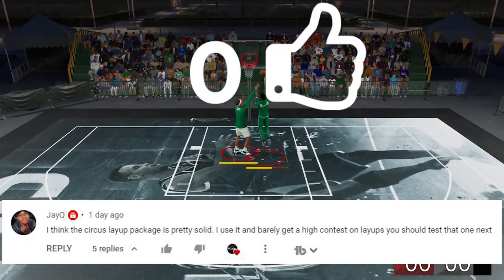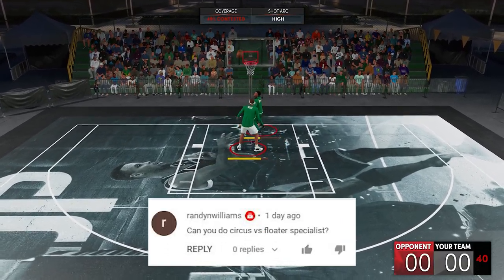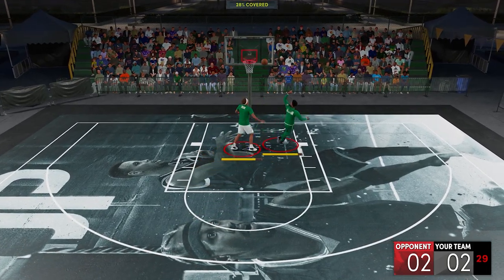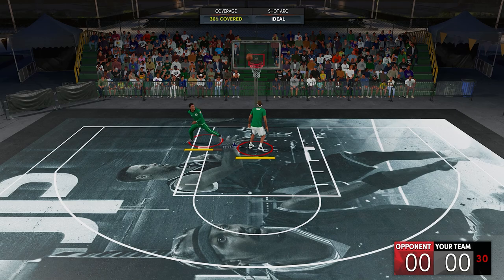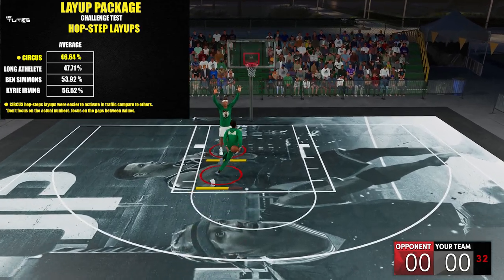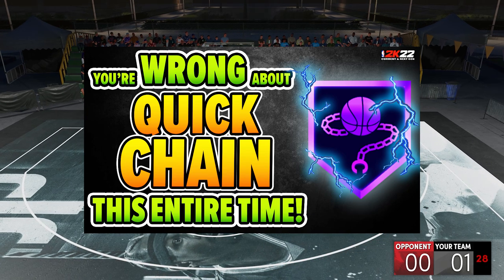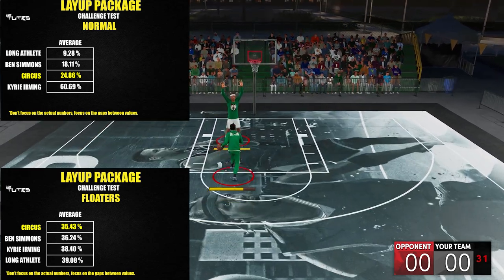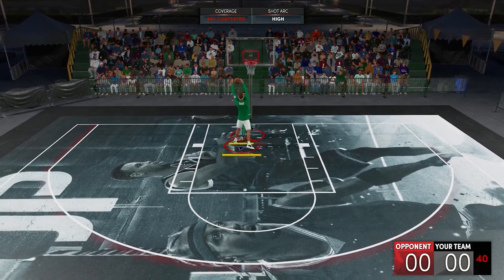The POWER of CIRCUS LAYUP package : Best Layup Series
For those who are wondering why i don’t cover green windows on my base and release series here are my reasons. I already tested for green windows and after lots lots of samples i can’t see much of a difference. It’s either the difference is super super small or nothing at all.

Now you might be wondering “Then why there’s a make % difference on bases and releases?”.  Based on my results it was accurate that slower shot speeds have slightly better green chances/window than faster ones which makes sense as a rule of nature; even if the target is of the same size naturally the slower target will be hit more than the faster one. So i think the chances of you greening a shot is directly proportional to your shot speed.

So for the short answer on why i dont include green window, I think it’s not worth to test because it doesn’t matter much compared to challenge %.and the time consumption of testing green window is not really reasonable.

For more perspective a 5-10% can alter your timing big time already and if you follow my charts, popular bases have a range of upto 20% average coverage which is a lot of difference that’s why im saying that challenge % is more important.

Now you might say, “i only take open shots so i dont care about challenge %”, i see you what you mean but having a base/release with better coverage will get you more open shots.

For a green window test to be that accurate,, you have to be fair with all base/releases and it’s hard to make comparisons between two entities that have different timing(It’s easy on badge testings because all badge level will be under the same timing so you can really compare them fairly). You have to hit that exact middle of the window for each because if you don’t then there’s no point of testing because it will just give you false results.

And i'm telling you, locating the perfectly exact middle of the window is a tough job and almost impossible..if you miss 1-4 ms (which i believe the usual difference of windows between bases) then you'll be just giving false readings because there's  huge chance that the difference you saw on the windows might be just the result of your error on locating the middle of the green window..if that makes sense.